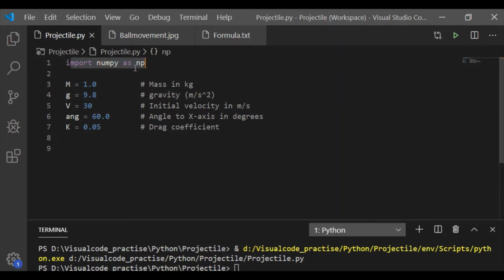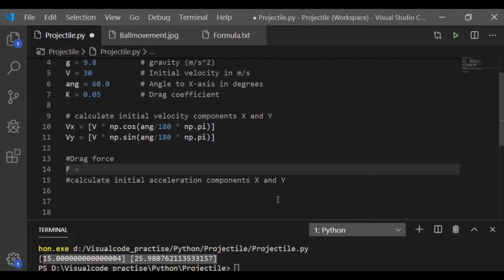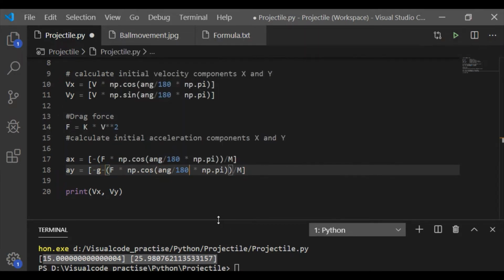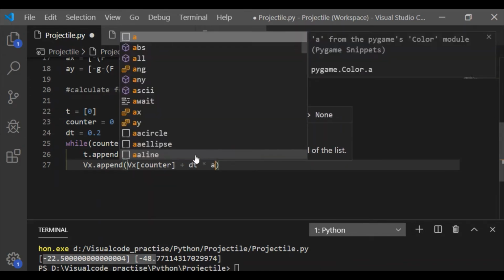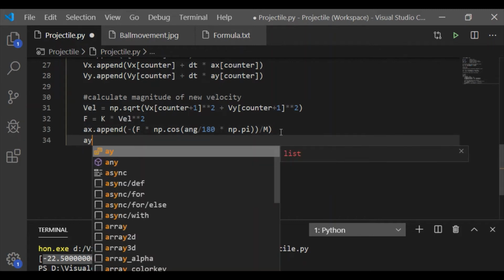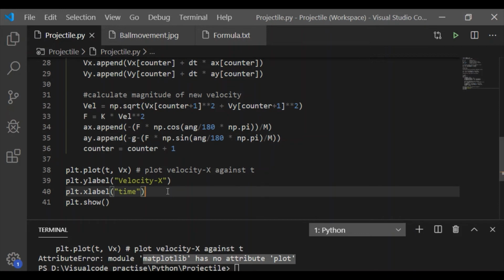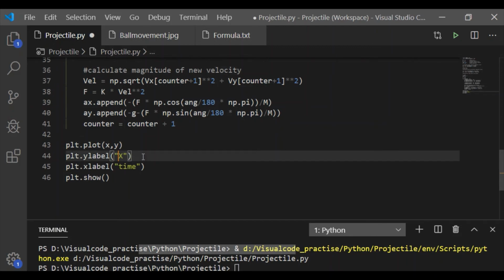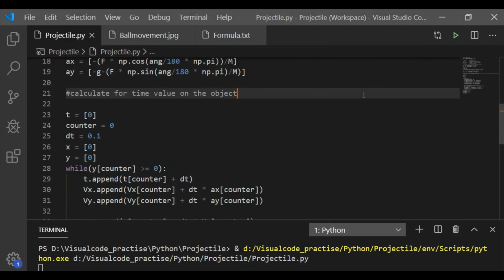Projectile motion plot with Python | Physical object motion due to gravity - Matplotlib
Python script to plot the trajectory of a projectile considering drag force of air resistance. We will also calculate the range of the projectile and plot with matplotlib.
Based on initial velocity and theta, drag force of air and acceleration components are calculated. With change in acceleration, velocity is calculated with incremental Delta t. The calculated velocity components x and y are stored in list which is then plotted with matplotlib.pyplot